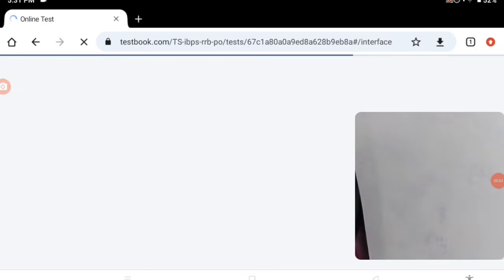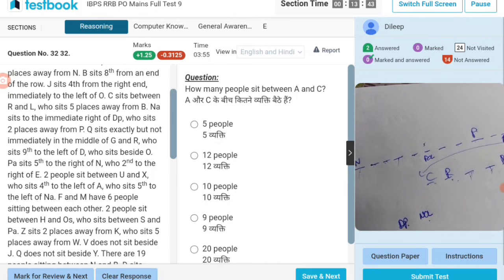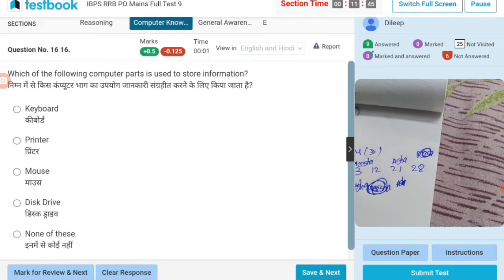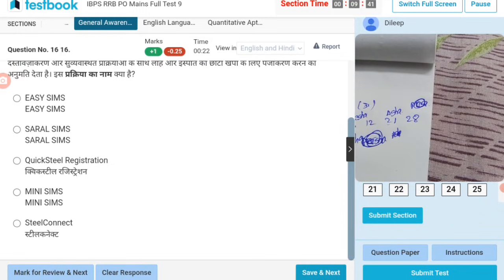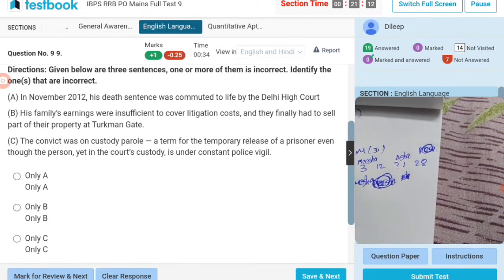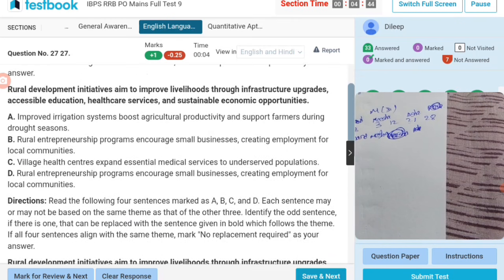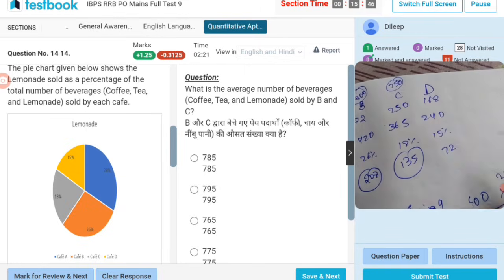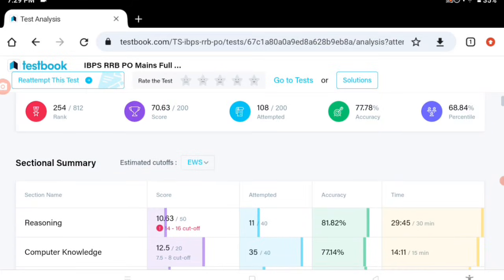✍️IBPS RRB PO Mains Fulltest-9 In Testbook 2025||Reasoning attempts 🥺😩